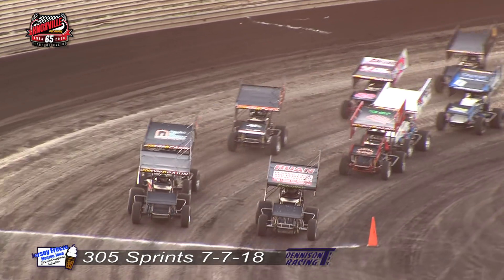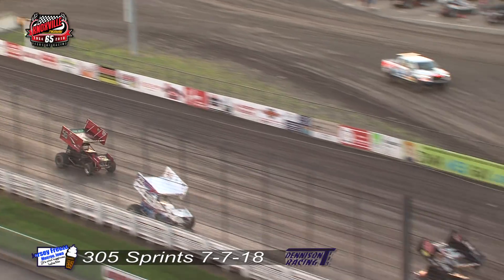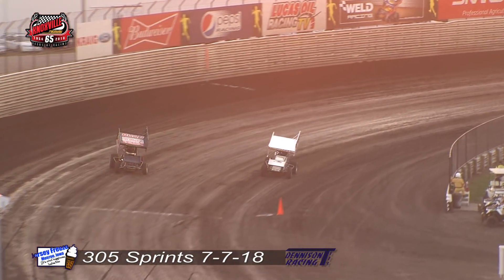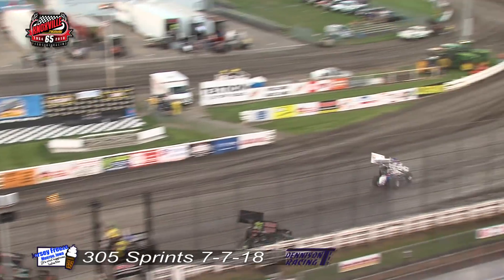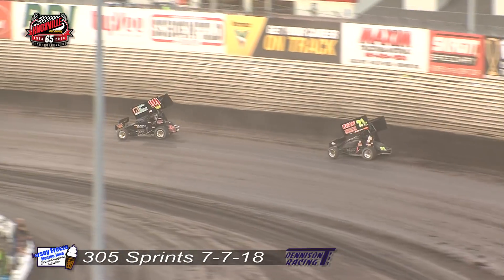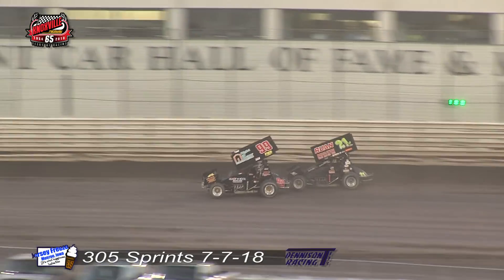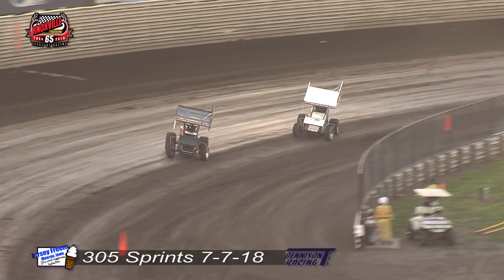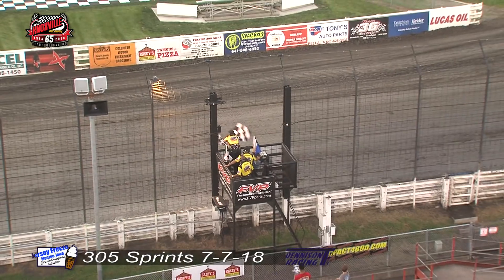Knoxville Raceway 305 Highlights - July 7, 2018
Ryan Leavitt edges out Eric Bridger on the final lap scoring his second win of the year.